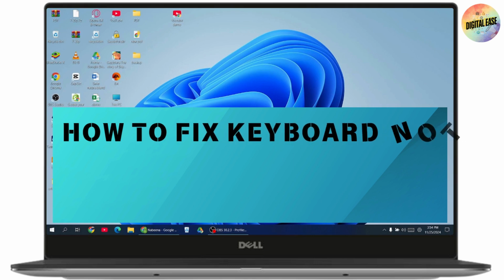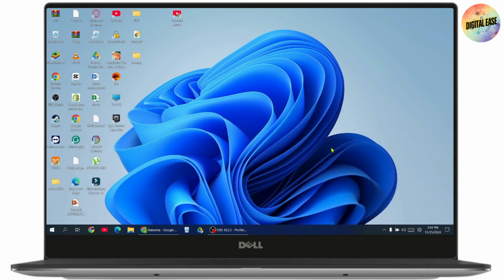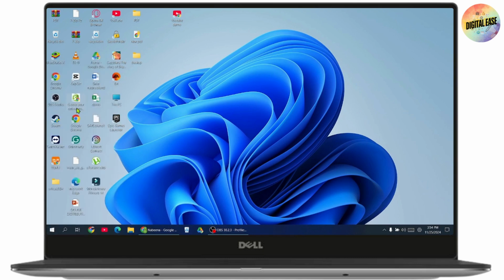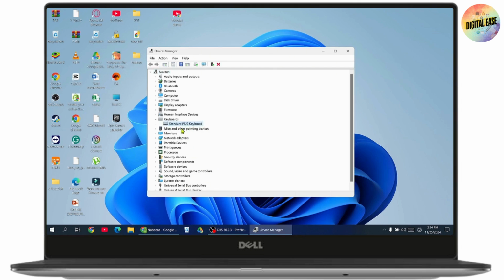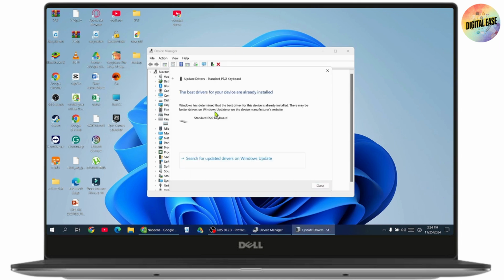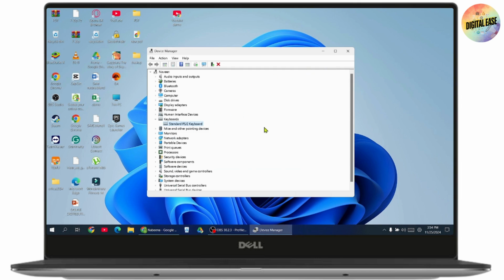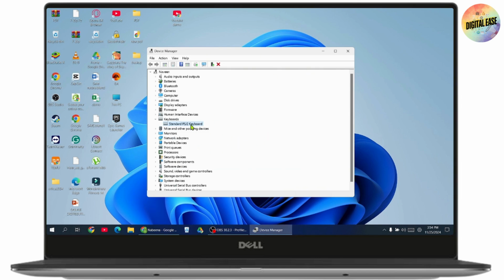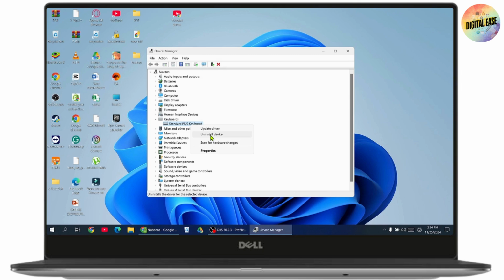How To Fix Keyboard Not Typing In Windows 10 PC Or Laptop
How To Fix Keyboard Not Typing In Windows 10 Or 11 PC Or Laptop
keyboard not working windows 10
how to fix laptop keyboard keys not working
how to fix laptop keyboard keys not working windows 10
laptop keyboard not working windows 10
keyboard not working in windows 11

Fix your keyboard not typing issue on Windows 10 or 11 PC or laptop with these easy steps.

0:00 - Introduction
0:05 - Opening Device Manager
0:15 - Locating and Expanding "Keyboards"
0:25 - Updating Keyboard Driver
0:35 - Restarting PC to Apply Updates
0:45 - Uninstalling the Keyboard Driver
0:55 - Restarting to Automatically Reinstall Drivers
1:00 - Final Step and Conclusion